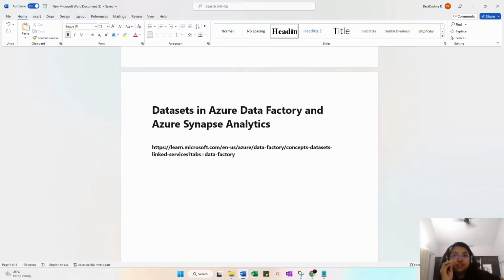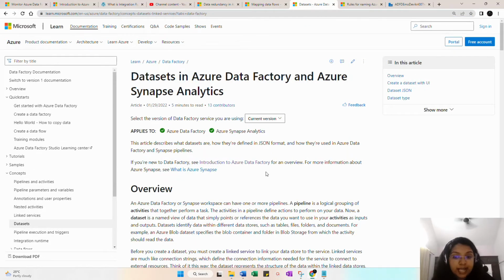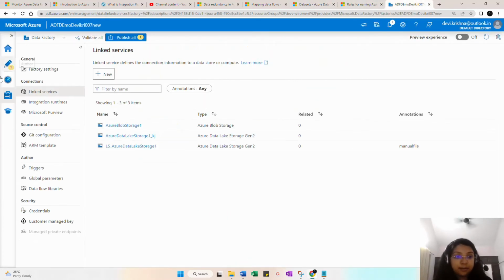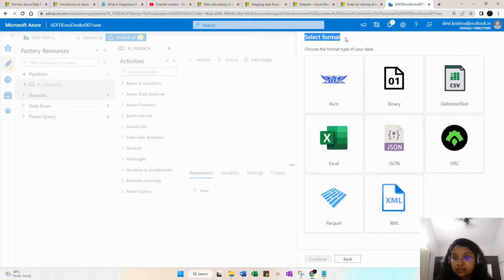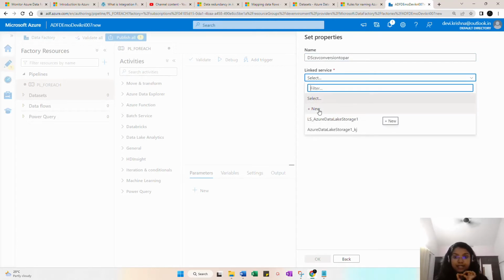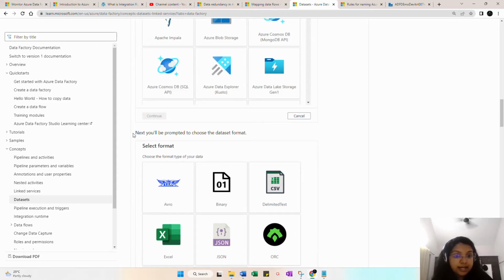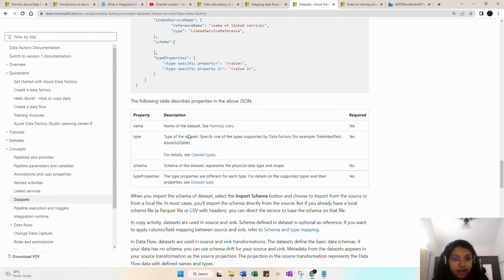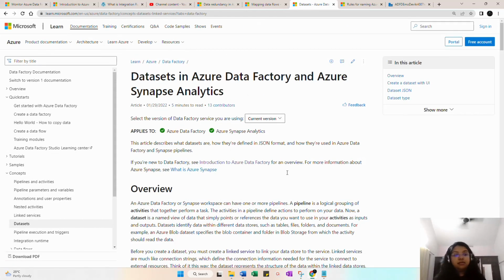DAY 11 - Datasets in Azure Data Factory and Azure Synapse Analytics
Datasets in Azure Data Factory and Azure Synapse Analytics